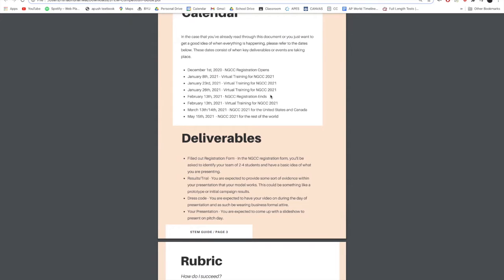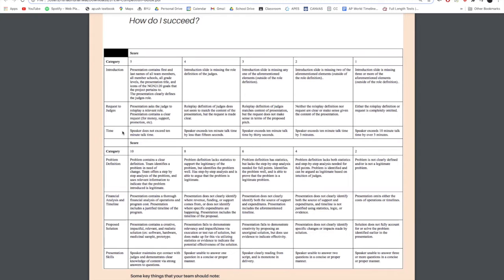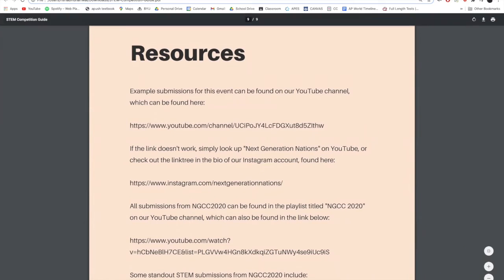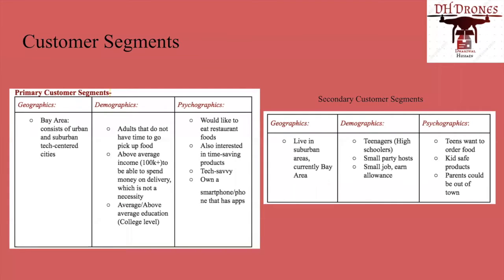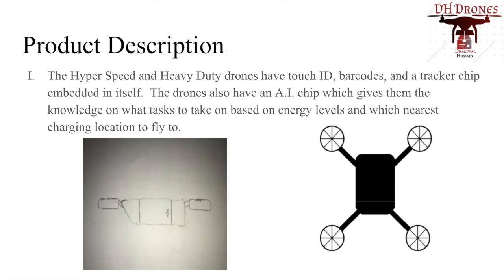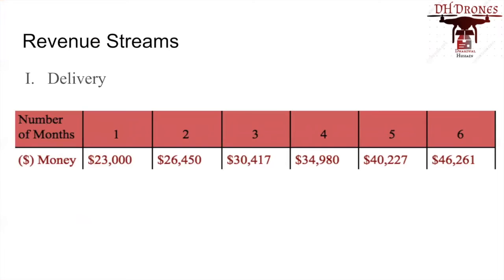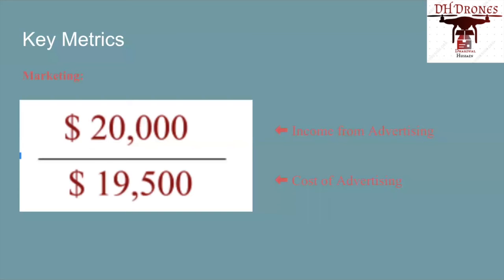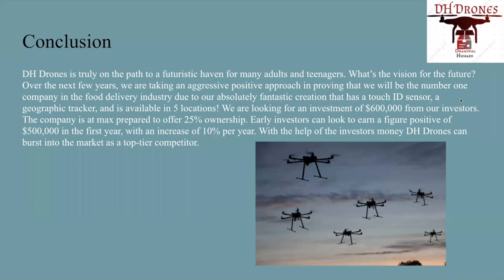NGCC STEM Training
Here is a video explaining the STEM part of the NGCC 2021 competition. We made a quick 20 minute training video to help clear up any questions you may have had.